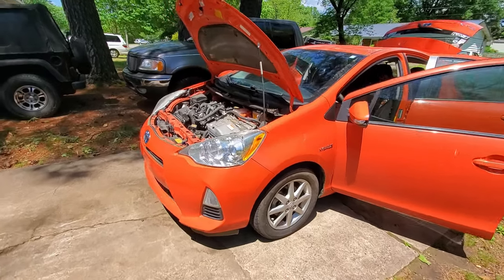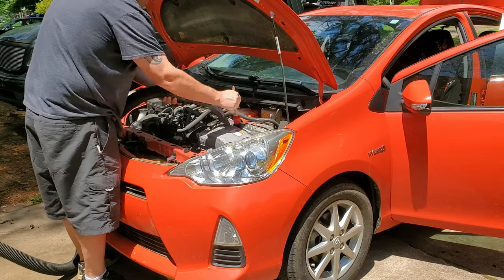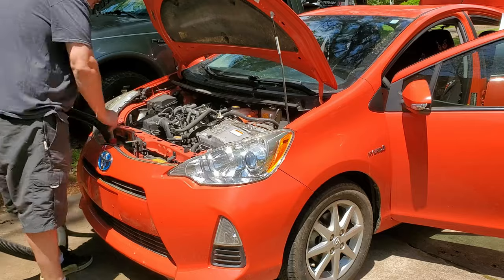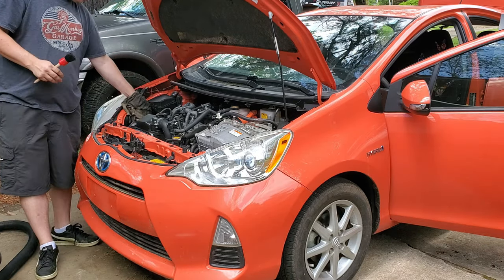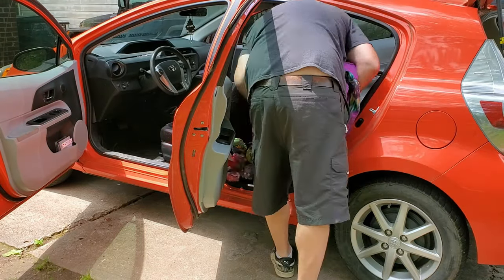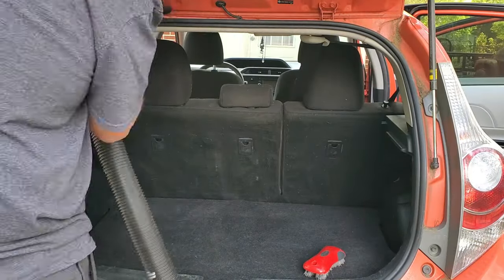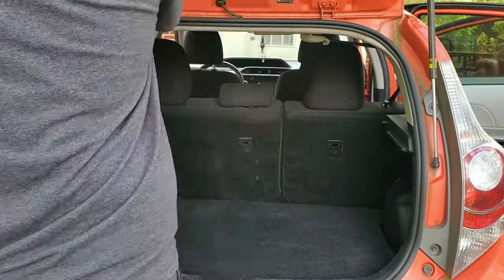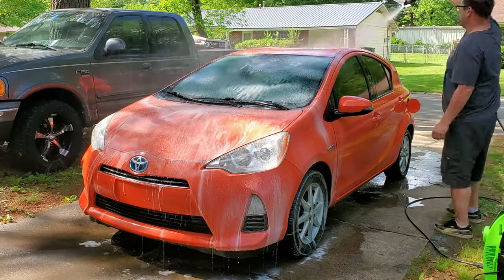Satisfying detail and cleaning of this kinda dirty bright orange Toyota Prius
Satisfying detail and cleaning of this kinda dirty bright orange Toyota Prius, interior, exterior and engine bay.